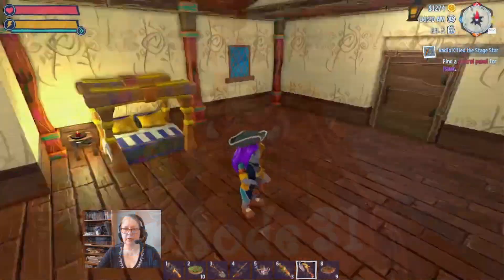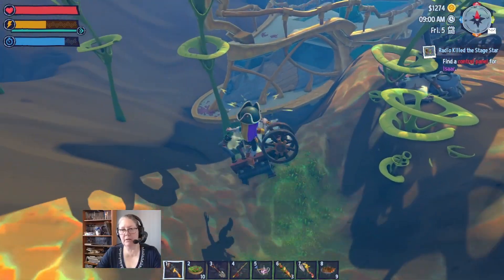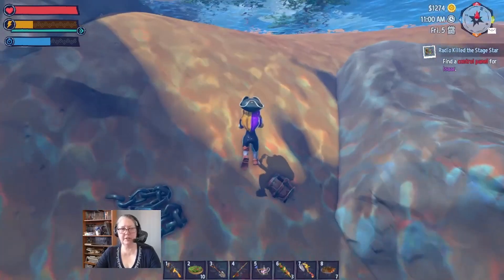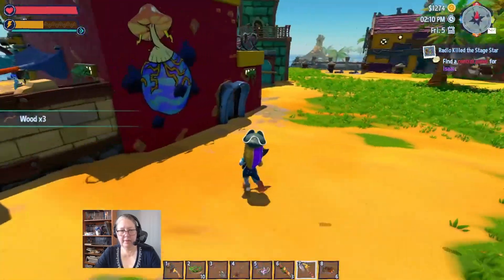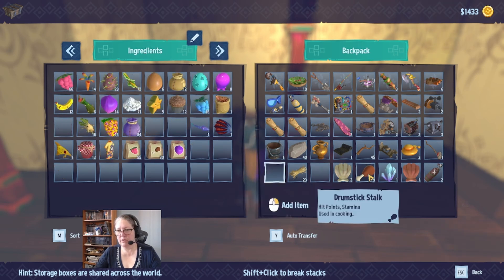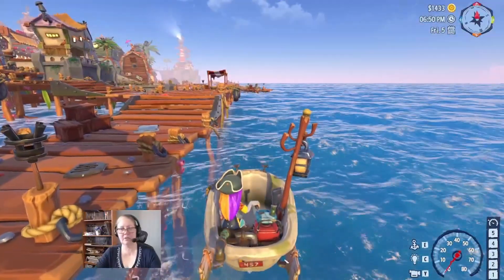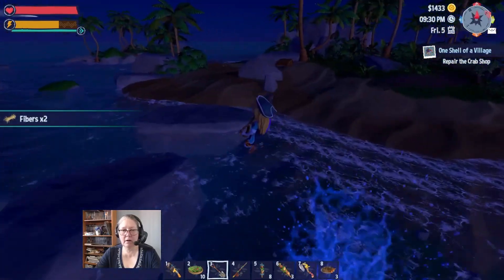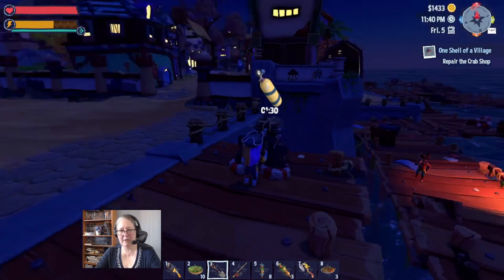Ep.31: After the Storm Gathering, & Homes for Crabs – Early Access Critter Cove with Alice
Alice sets out to gather more materials after yesterday’s storm, and then goes to build some homes for crabs.

00:00 Start of Day 5, Summer, Year 1
00:19 Town salvage contract board
00:38 Back to the workshop
01:19 Gathering resources around Critter Cove
06:50 Back to the workshop
09:11 Gathering resources around Critter Cove
11:00 Opening the sealed chamber in the sea cave
18:36 Buying an air tank from Renard
18:50 Inventory maintenance
20:53 Donating to the museum
22:05 Back to the workshop
25:25 Building homes for crabs
27:00 Klawde requests a crab store
27:34 Gathering on Five Little Crabs islands
31:46 Inventory maintenance
33:15 Crafting an air tank
33:35 end of Day 5, Summer, Year 1

Critter Cove has been on my wishlist since just after its kickstarter end date…which was when I first learned of it. When the opportunity to take part in the Close Beta Playtest, I jumped at the chance to take a look, and was sent a free key to the playtest version of the game. I missed the next beta playtest, but bought the game as soon as it released into early access—and this series covers my early access playthrough.